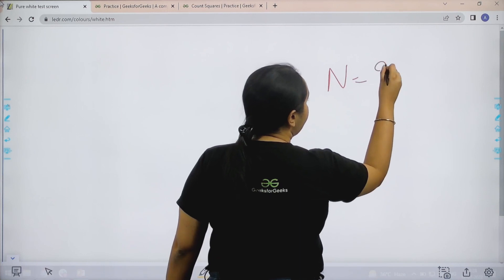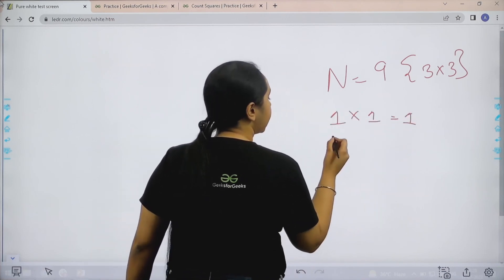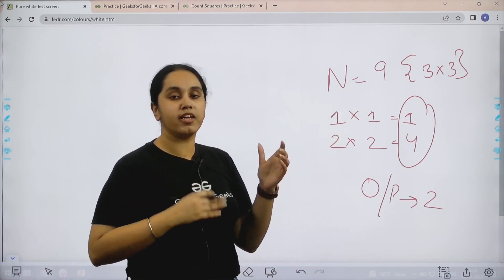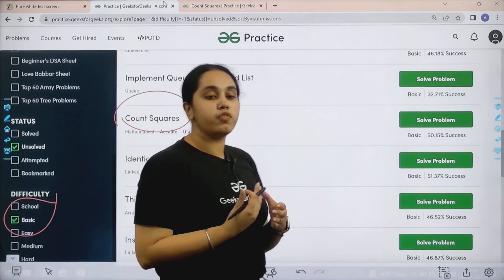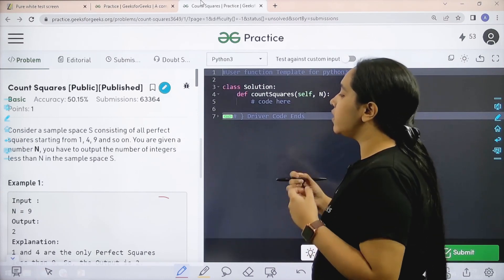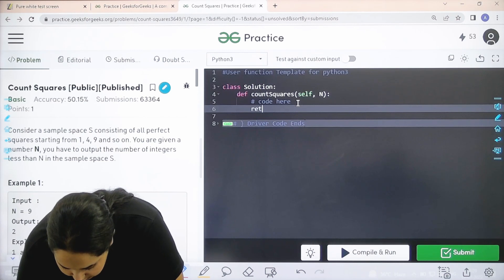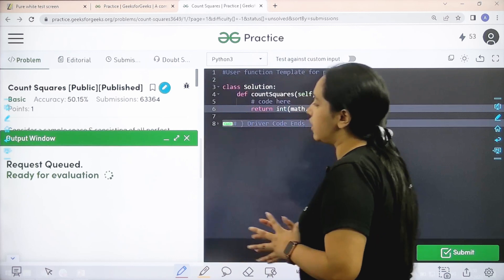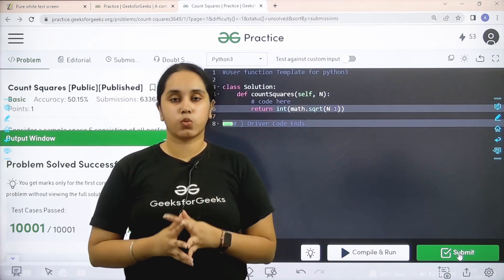Count Squares | School Practice Problem | GeeksforGeeks School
Join Avneet Kaur as she solves the school practice problem: Count Squares. This is a great way to improve your coding skills and analyze yourself.